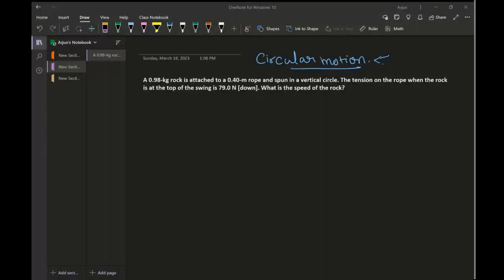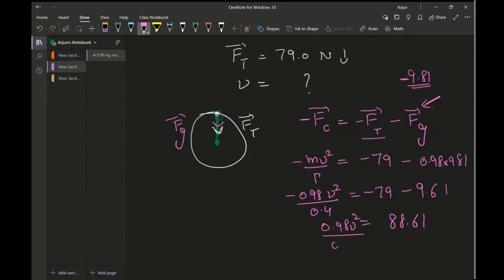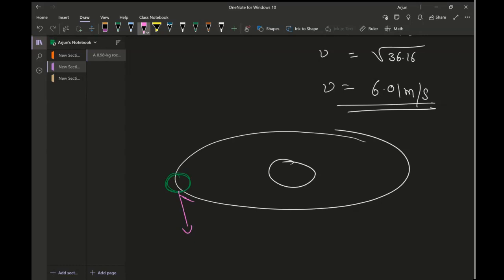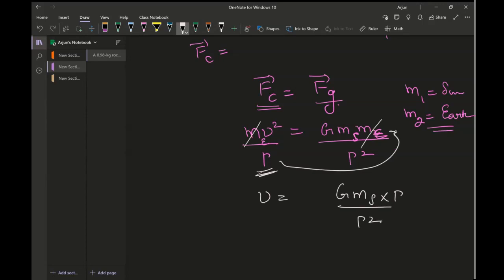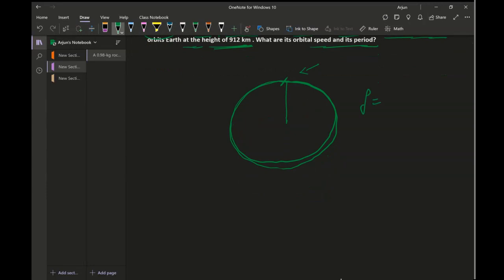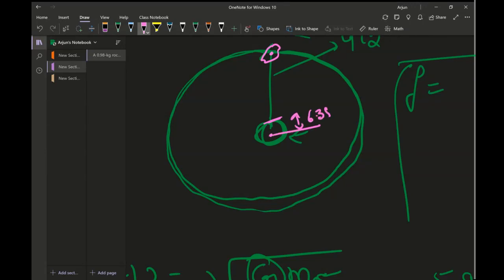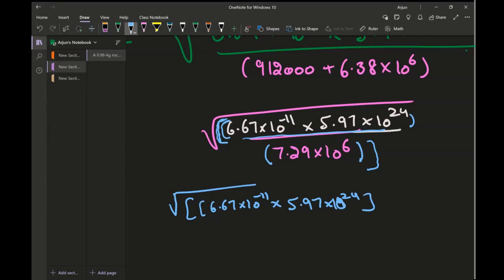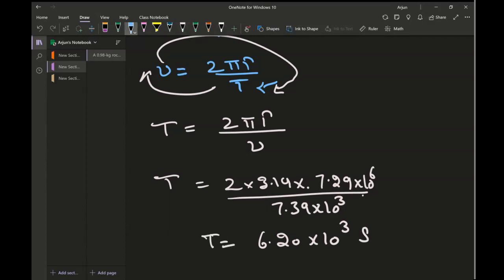Circular Motion Lec02